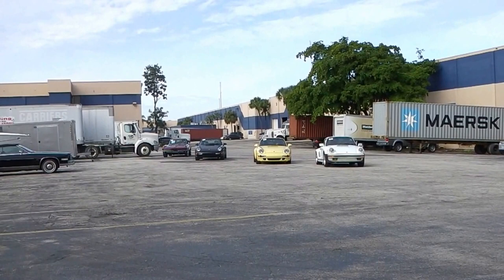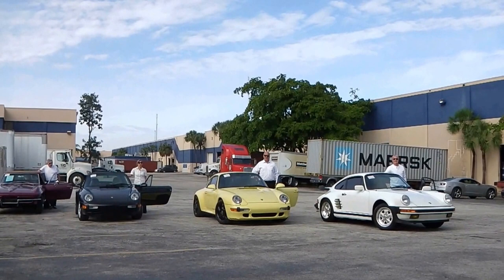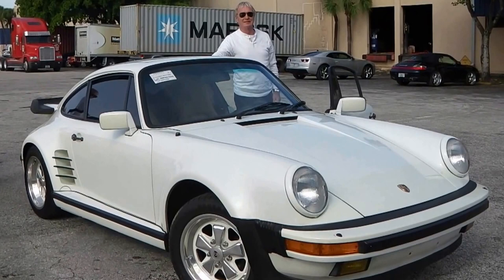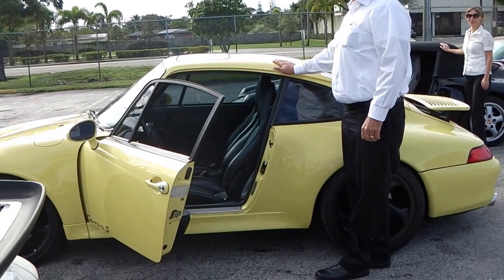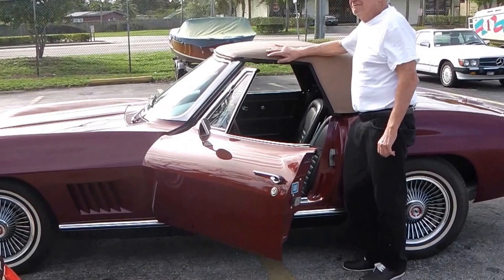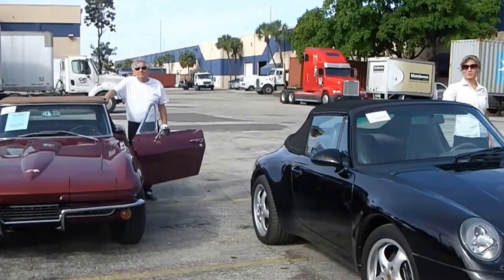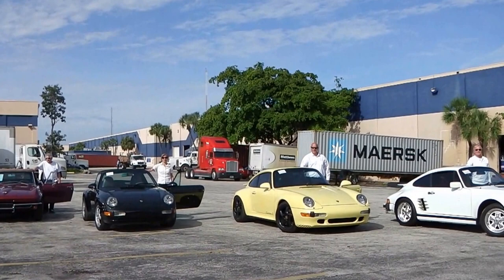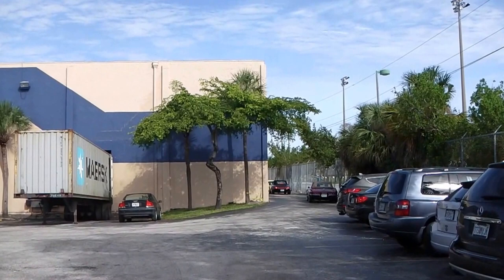Image video 16 english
Video Schoonerautobrokers